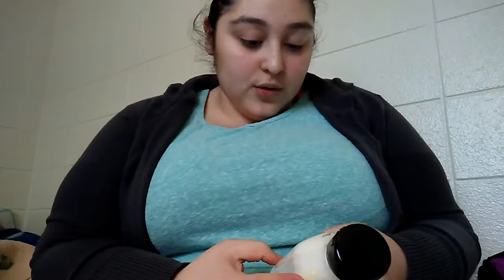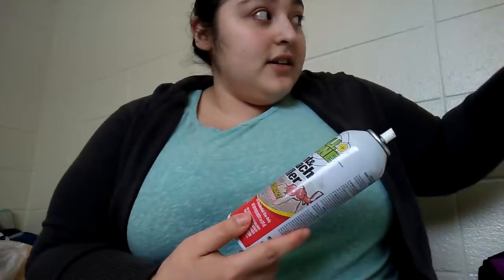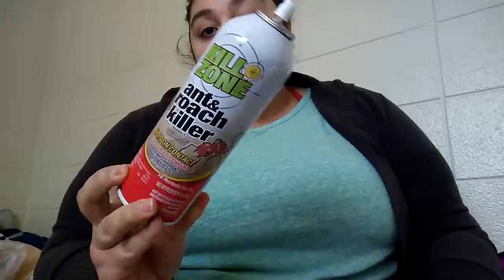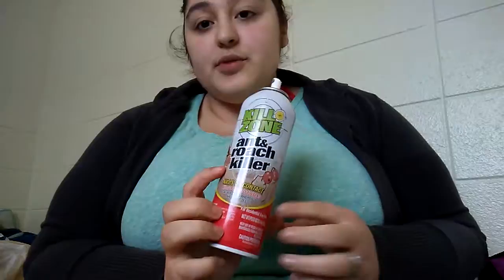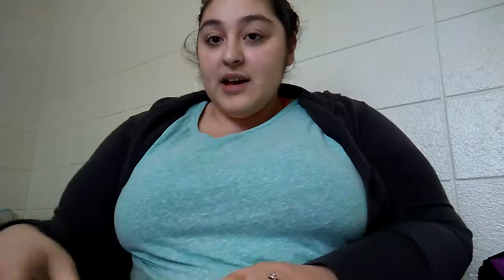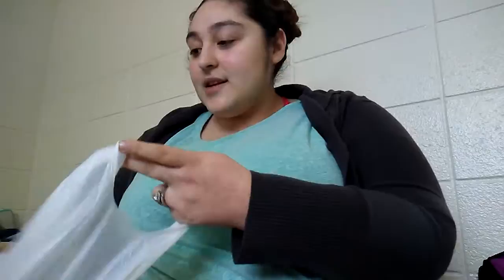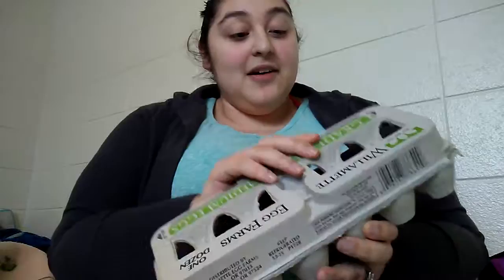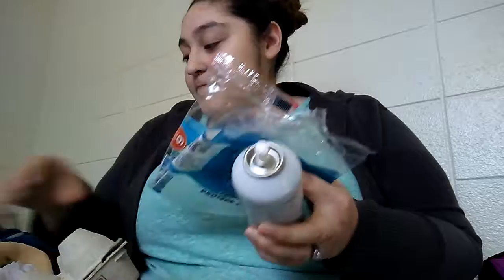Dollar Tree mini reveiw. 2/14/17